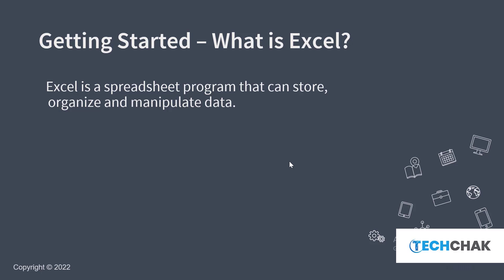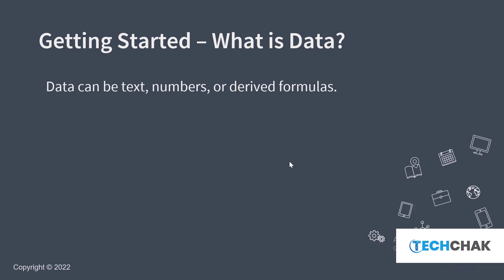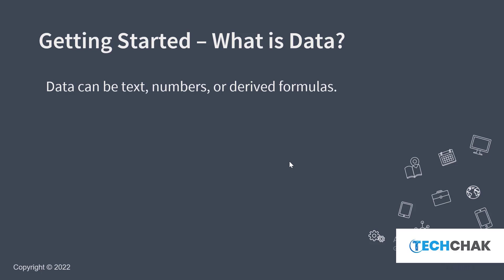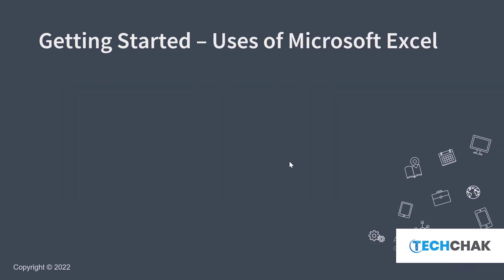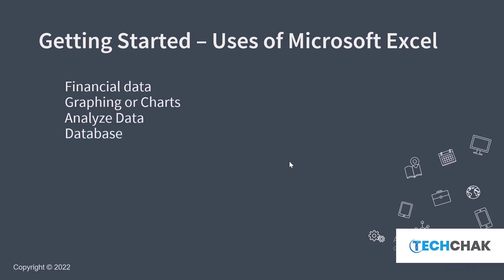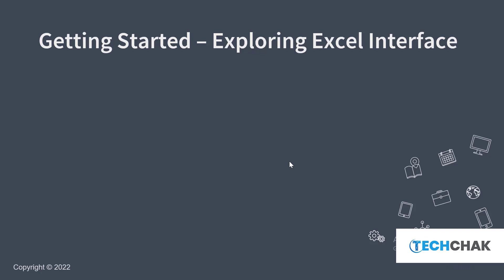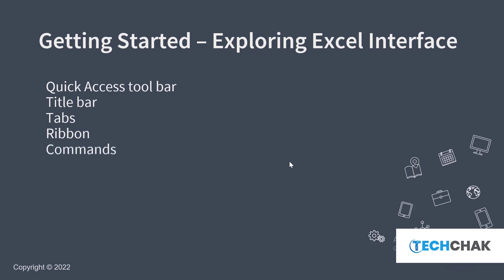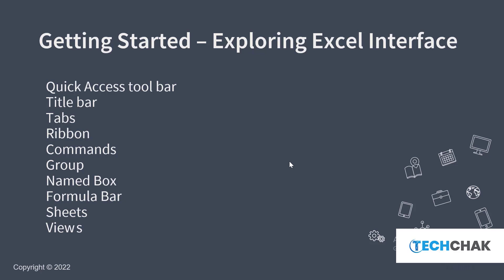Getting started with Microsoft Excel (Data Analysis Crash Course - Beginner to Advanced)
You can also find hands-on projects you can leverage to build a portfolio that is shareable with employers and the public. Also includes mentorship throughout your project roadmap phase